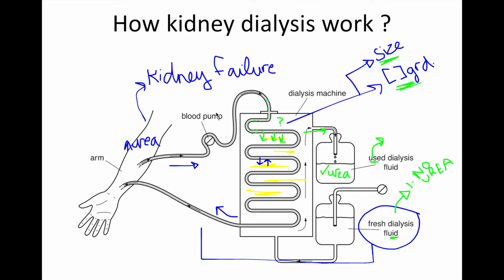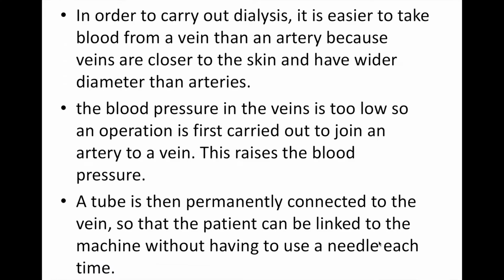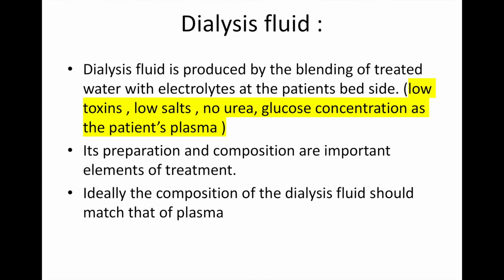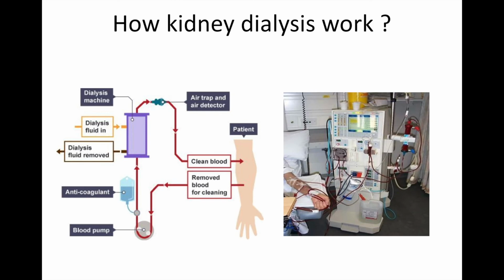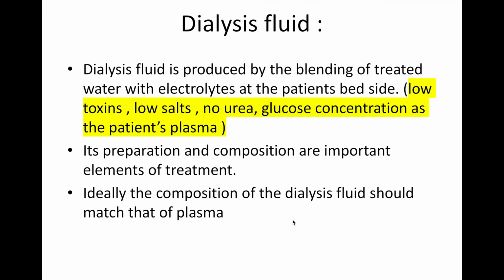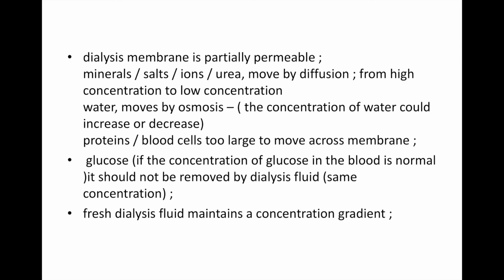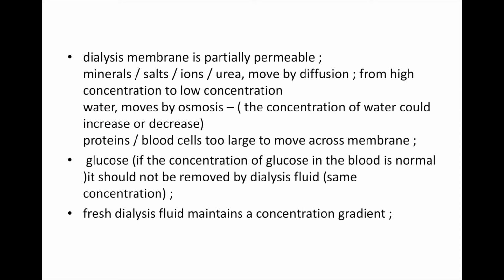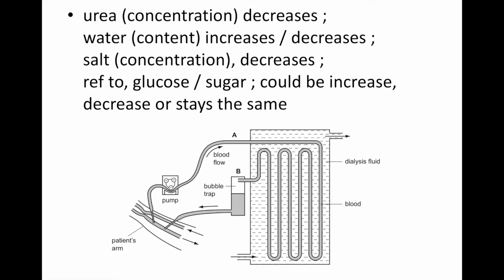ch.12 ( the excretory system) part 6 ( dialysis fluid)